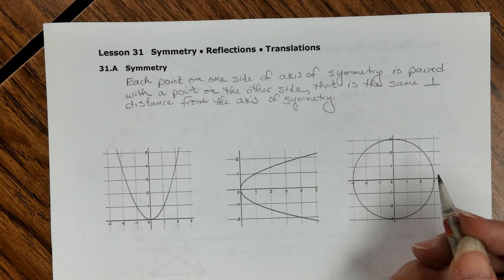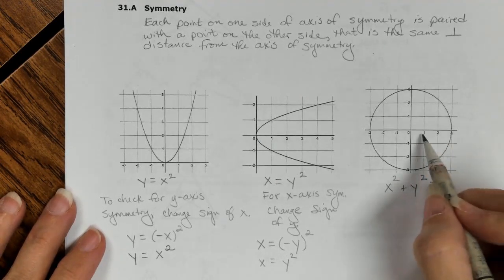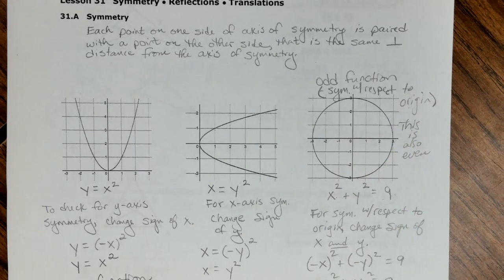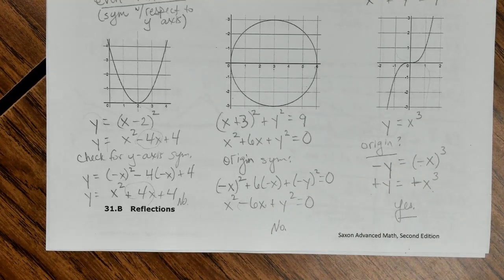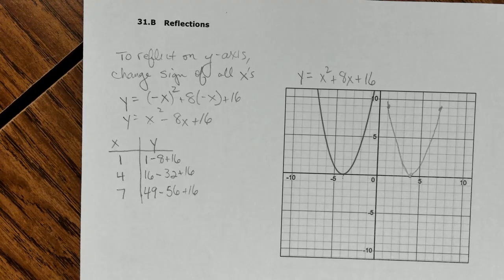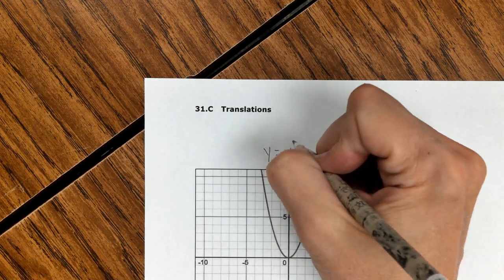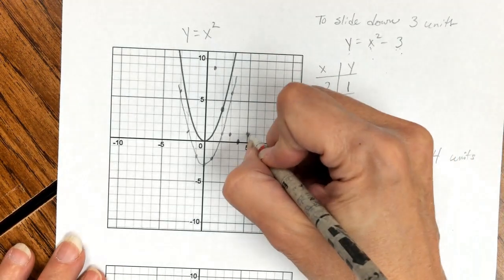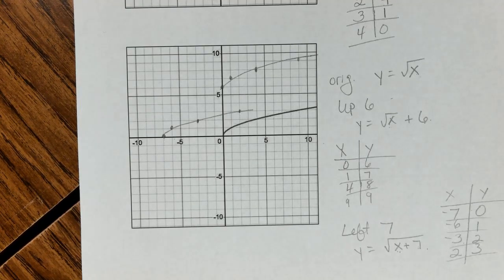Adv Math Lesson 31